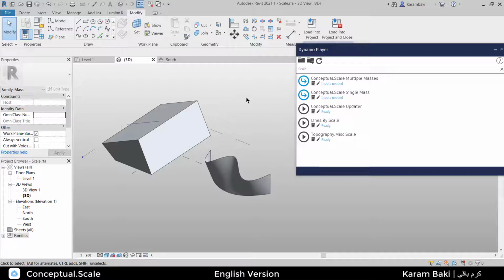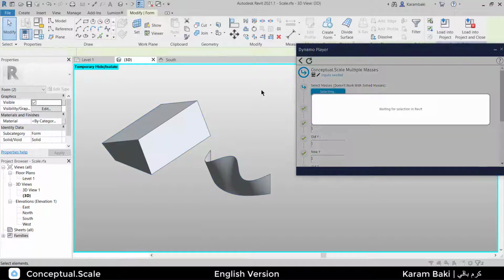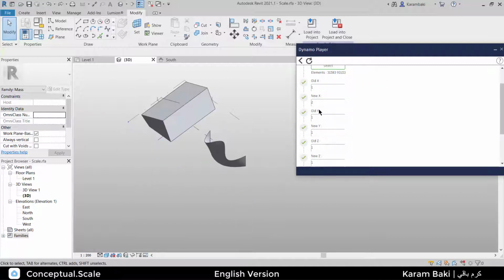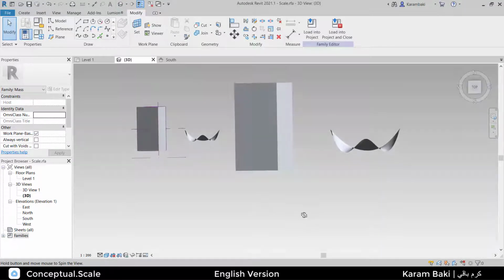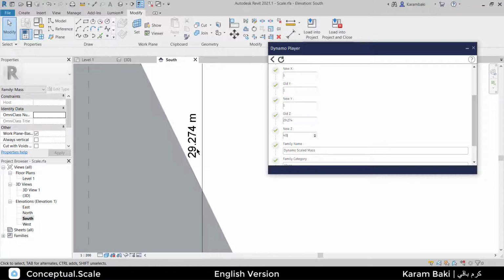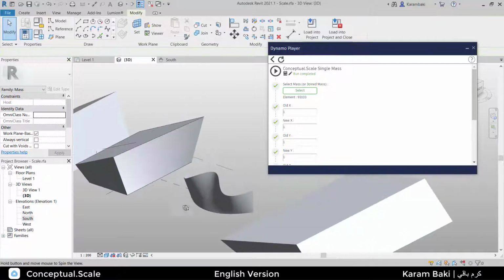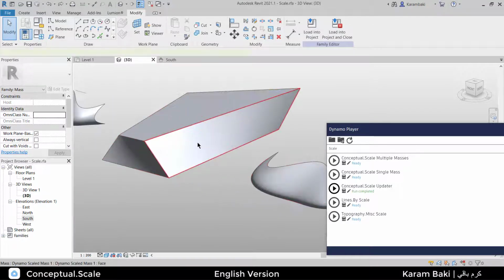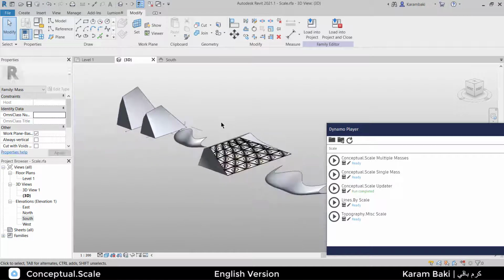Synthesize toolkit | Mass Scaling In Revit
Revit by defaults lacks the ability to smart scale conceptual masses
In this video, we are going to see how to solve this very effectively